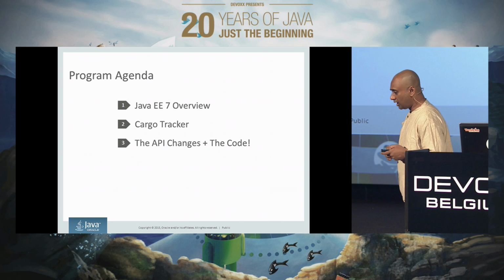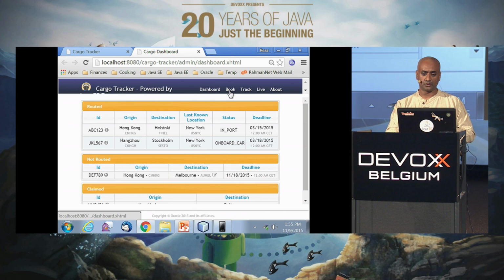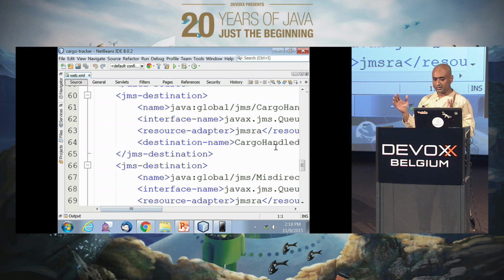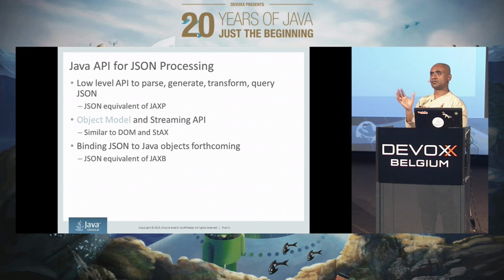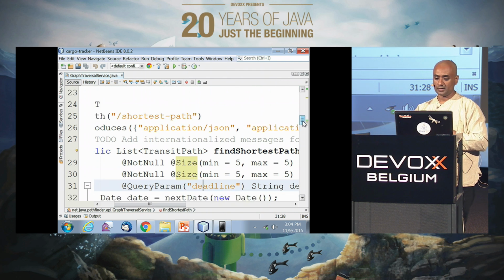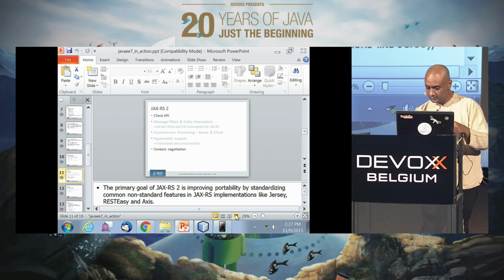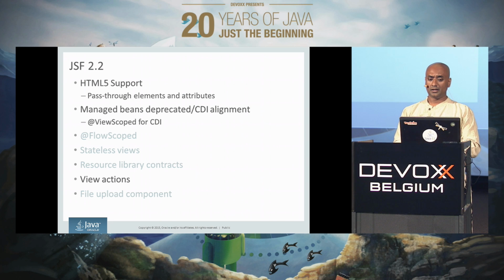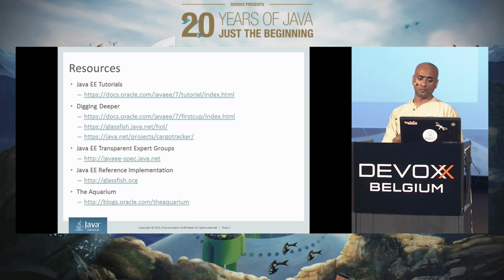Java EE 7 in Action by Reza Rahman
This workshop traverses the new features in Java EE 7 by introducing the Cargo Tracker application. This end-to-end example is a new project on java.net. Cargo Tracker brings back some of the ideas of the Java EE Blue Prints efforts of years past. Some of the new Java EE 7 features demonstrated in Cargo Tracker include JMS 2, WebSockets, JSON-P, JAX-RS 2, JSF 2.2, JPA 2.1 and Java Batch.

This is your chance to look at Java EE 7 features in the context of a realistic application, available with an MIT license